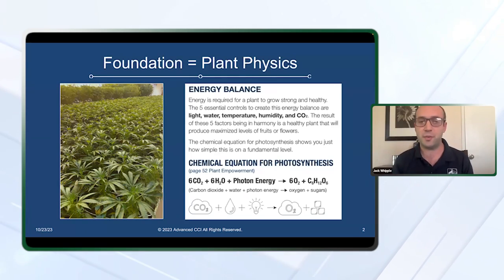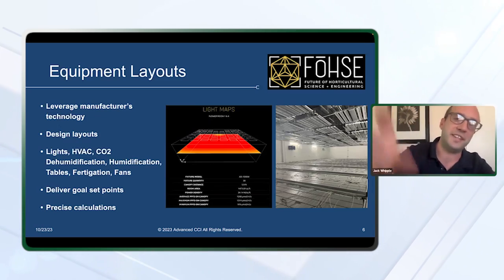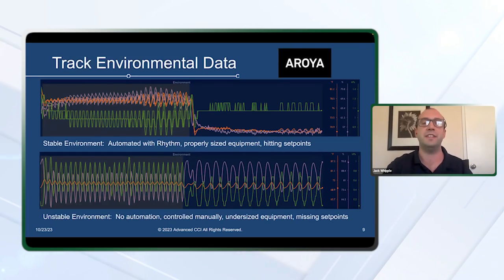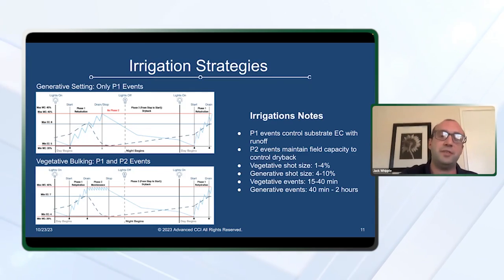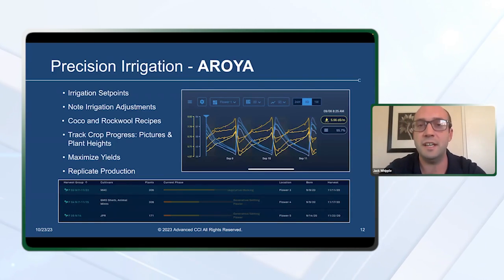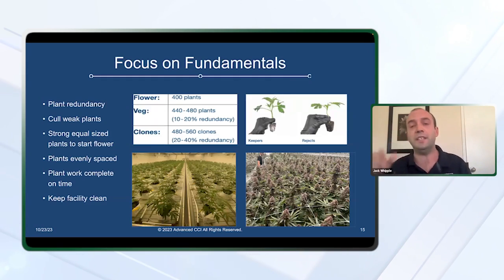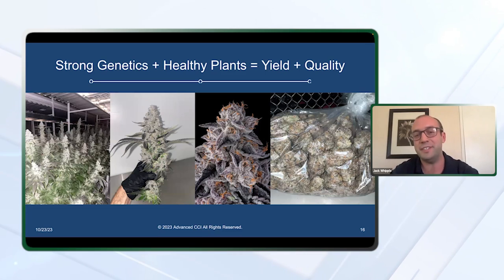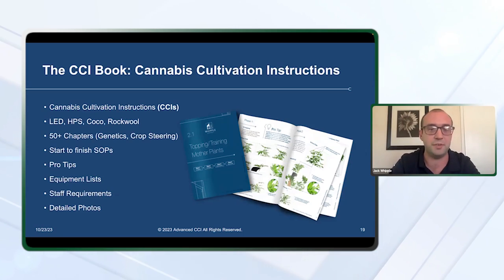Advanced Nutrients: Grow Tactics & Inputs That Will Set You Apart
During this webinar, Jack Whipple, founder and CEO of design and management firm Whipple Effect and the main author of The Cannabis Cultivation Instructions (CCI) Book, shares highlights of the book to help growers achieve high-yielding, high-quality cannabis at the lowest possible cost.